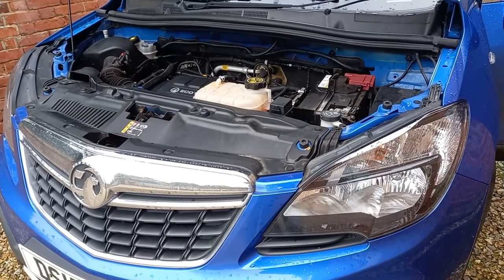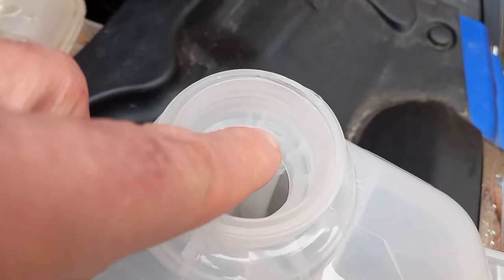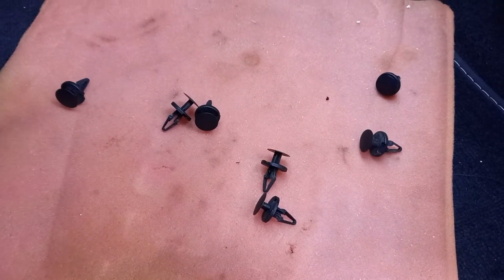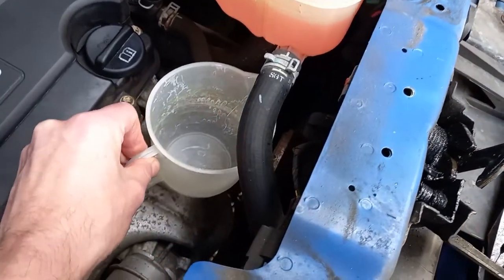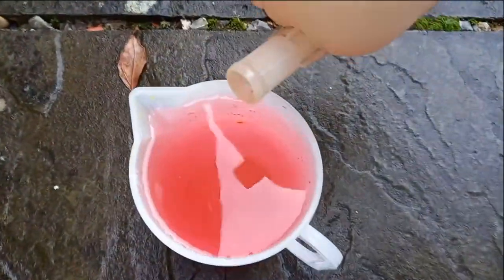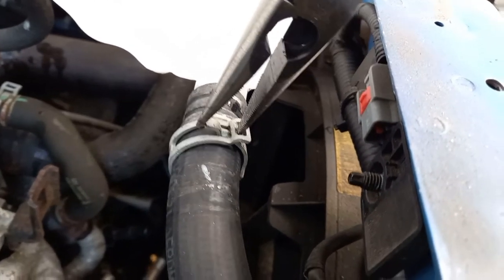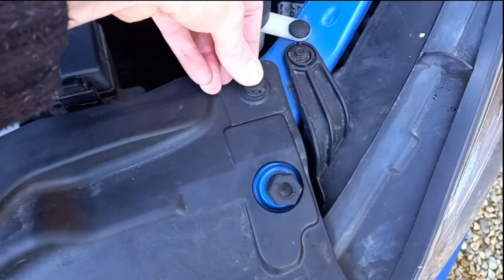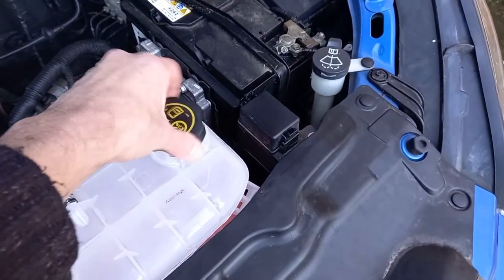Replacing the coolant expansion tank on a Vauxhall (Opel) Mokka 1.4SE Turbo (Corsa/Astra)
In this video, I show you how I replaced the coolant expansion tank on my Vauxhall Mokka 1.4SE Turbo. Taking less than half an hour and using just a few simple tools, this will save you about £100 in garage fees.